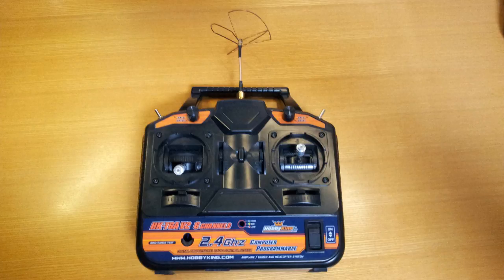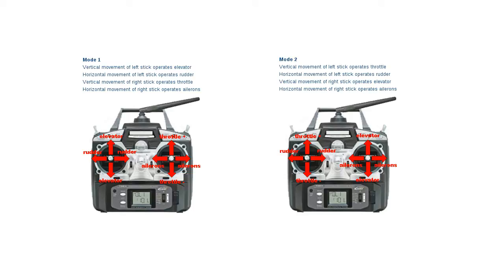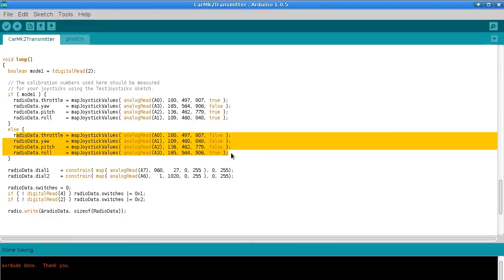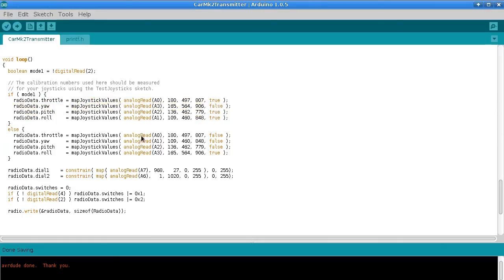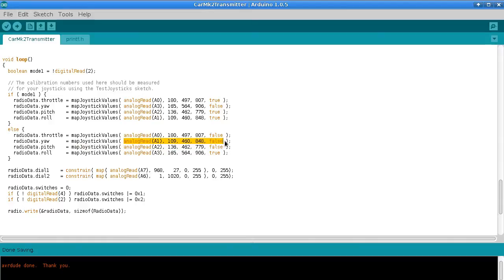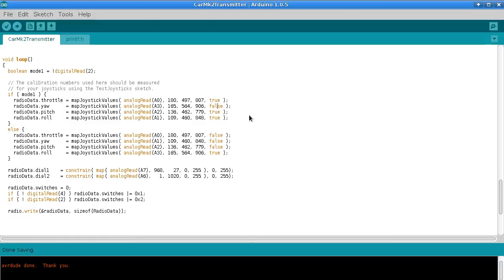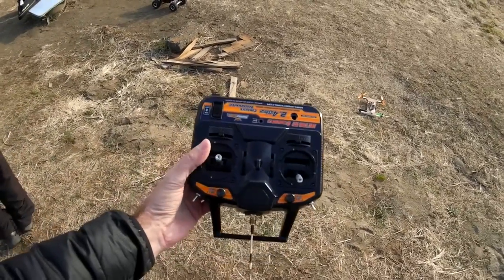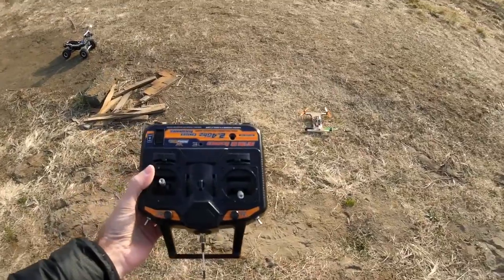Cheap-ass quadcopter does mode 1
Changing a few lines of code to switch between mode1/mode2 control schemes and spread the gospel of multi-rotors.